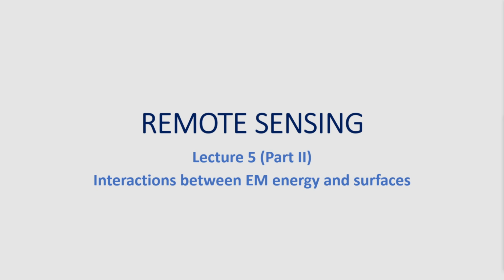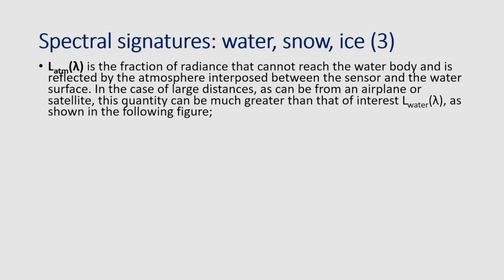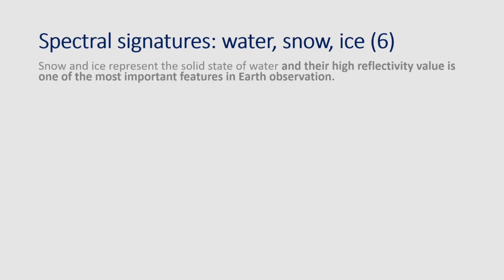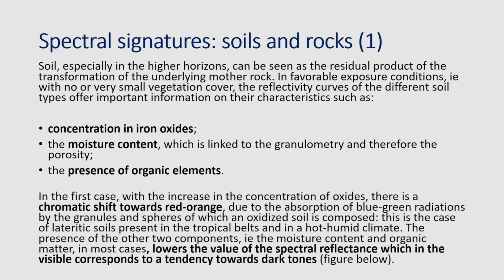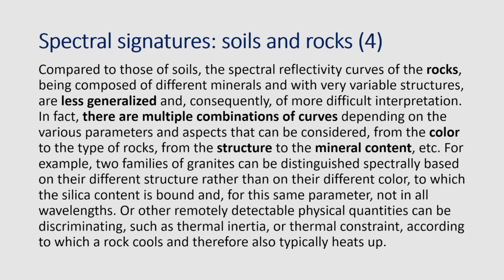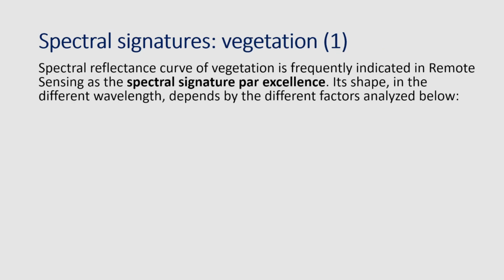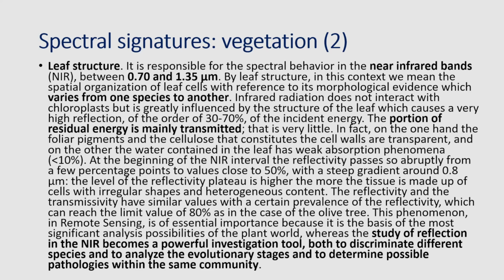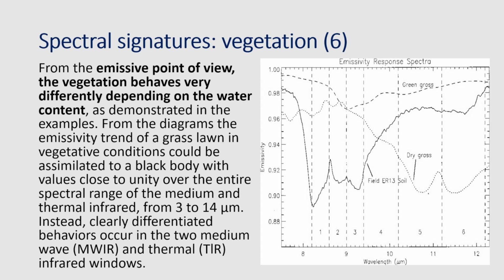LECTURE 5 PART II INTERACTIONS BETWEEN EM ENERGY AND SURFACES